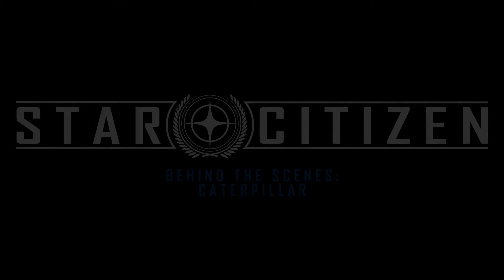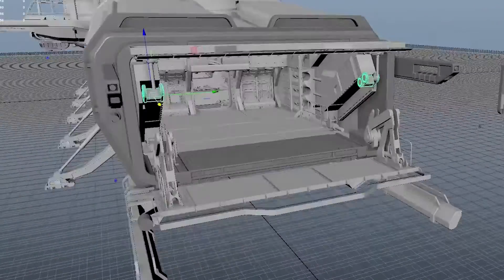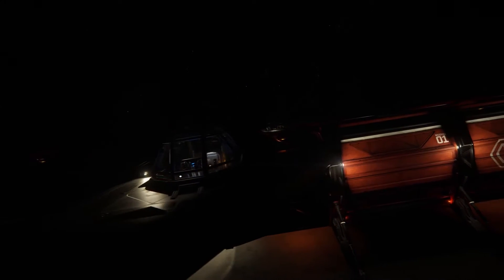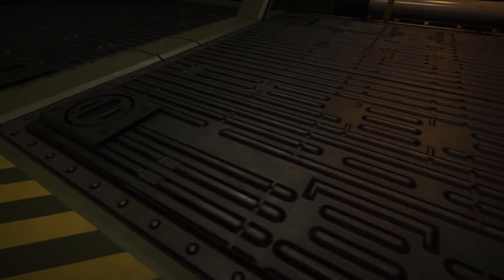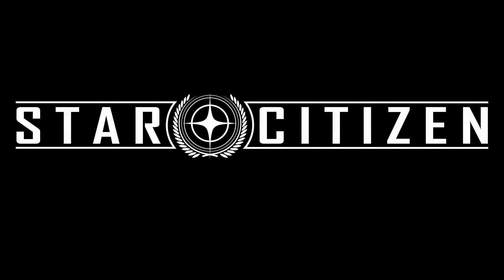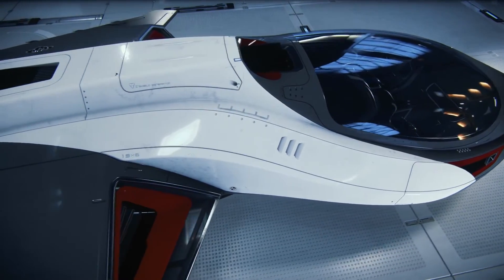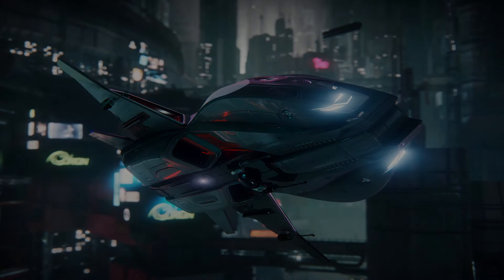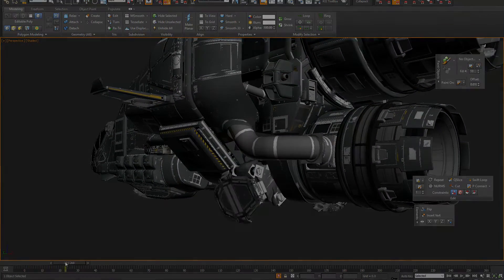Star Citizen - The Ships of 2.6 Overview Trailer [HD 1080P]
The Ships of 2.6 Overview Trailer of Star Citizen.

Genre(s): Space trading and combat simulator, first-person shooter
Platform(s): PC
Publisher(s): Cloud Imperium Games
Developer(s): Cloud Imperium Games, Foundry 42, Behaviour Interactive, IllFonic
Release Date (NA): TBA 2016